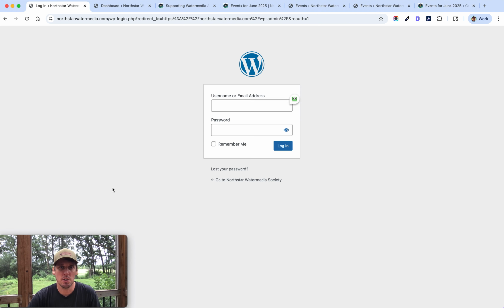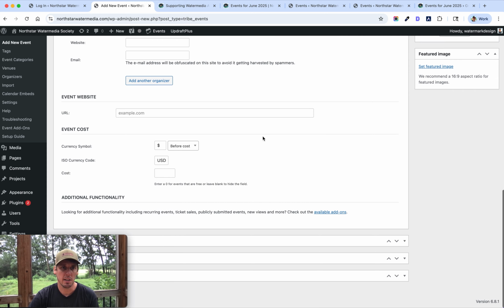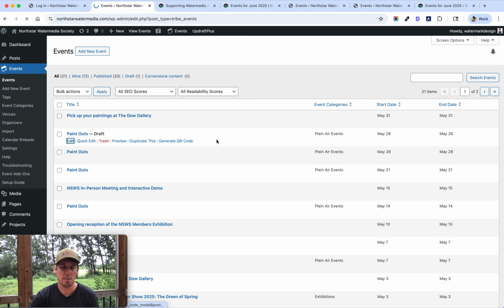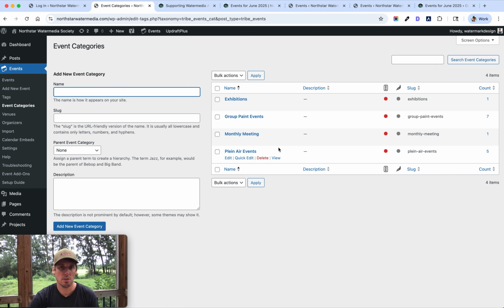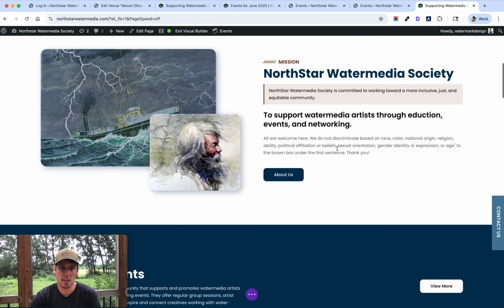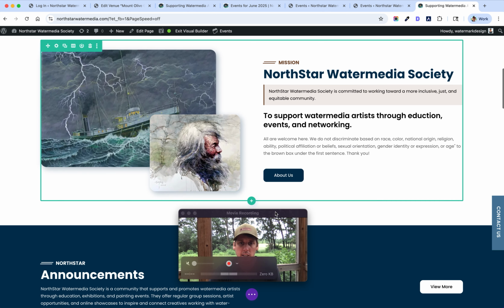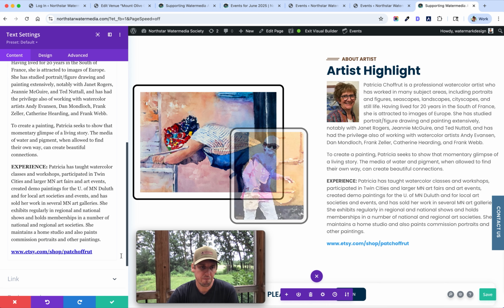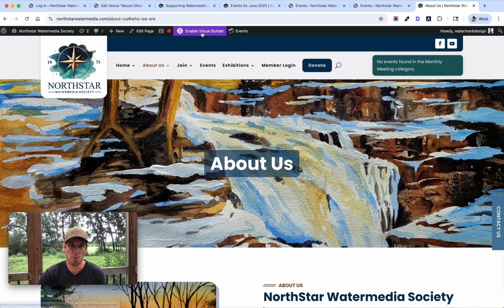How to Use WordPress Event Calendar with Divi Visual Builder (2025 Tutorial)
In this step-by-step 2025 tutorial, learn how to use the WordPress Event Calendar plugin with the Divi Visual Builder to display events beautifully on your website. We’ll walk you through setup, customization, and how to embed it seamlessly in Divi. Perfect for businesses, non-profits, churches, or organizations hosting events regularly. Boost user engagement and stay organized!